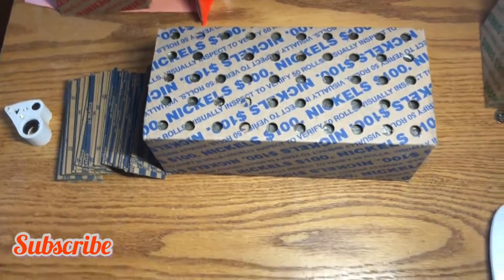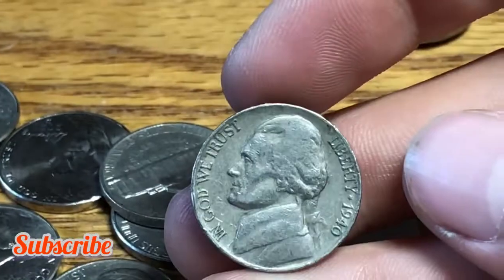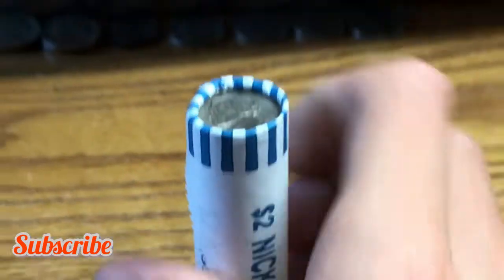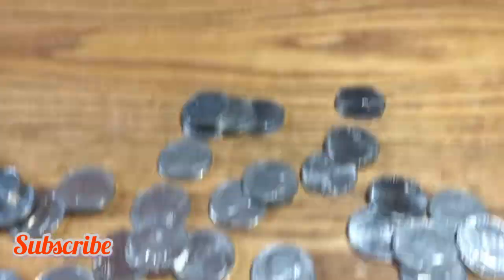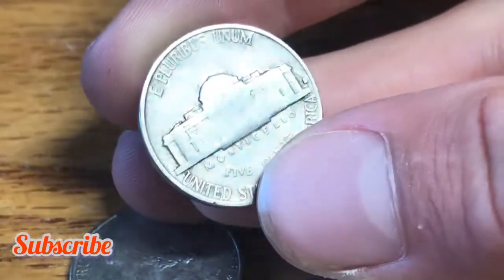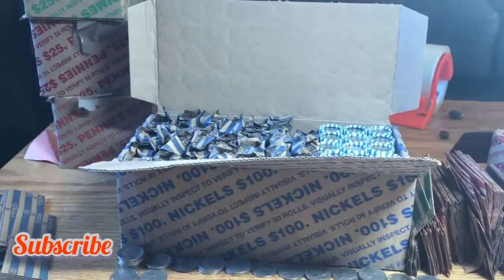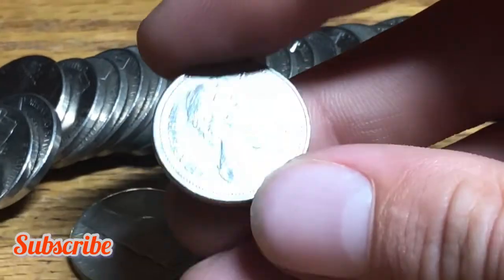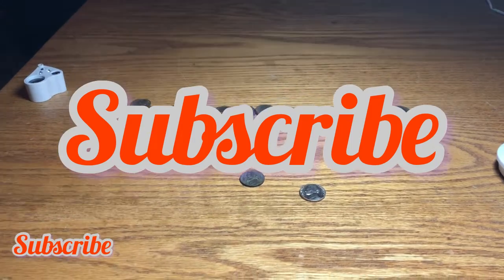Coin Roll Hunting Nickels! Silver!